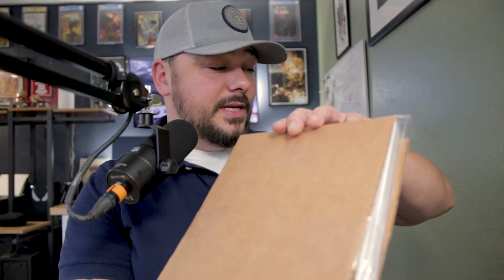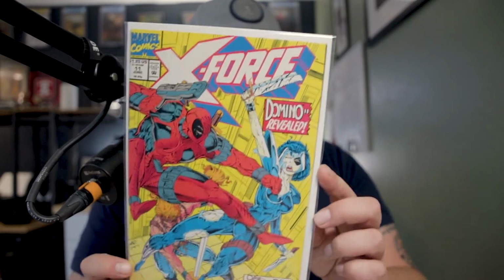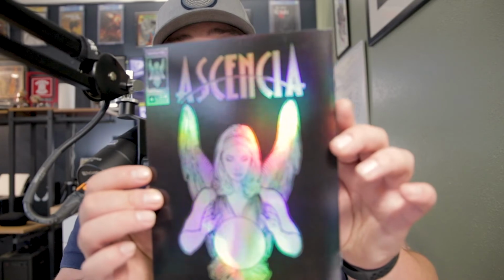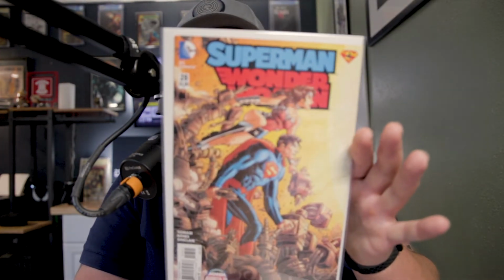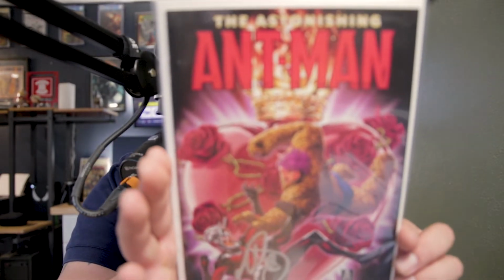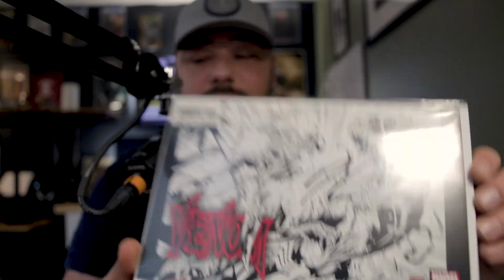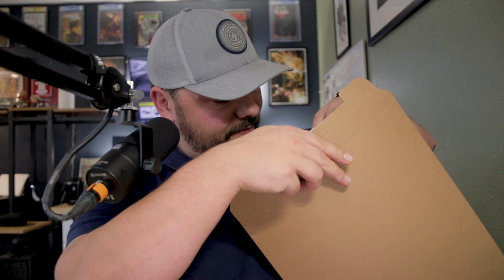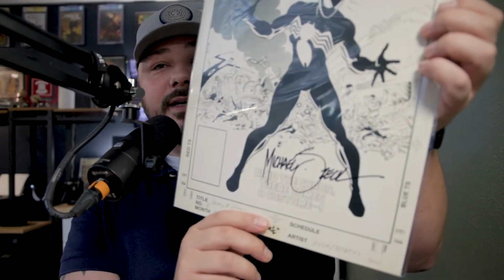Torpedo Comics Mystery comic book box and comic art prints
Back at it again we try another torpedo comics mystery comic book box. What do you think? We absolutely love the comic book art prints and find that at time torpedo comics has great prices, decent books and a good host and other times it’s an absolute train wreck. I remember months ago I asked what is the floor and ceiling on your mystery boxes - and the two hosts wouldn’t answer and were so cocky about the boxes me and everyone in the room was like really !!! Outside of that we hope you enjoyed this video.

Thank you to everyone who’s check us out here at the Breakoutdaily we truly appreciate all of the support.

WhatNot Want a free $10 bucks - click the link below and you get a no strings attached $10 bucks added to your account at what not.

Comic Book box options from Amazon

BCW Short Box poly

BCW Long box poly

BCW Graded Short Box poly

Leffis Short Deco Comic Box

BCW 3pk Comic Book Short Box

BCW 10pk Comic book Top loader

BCW Current Comic Bags - 200 Count

BCW Current Comic Boards - 200 Count